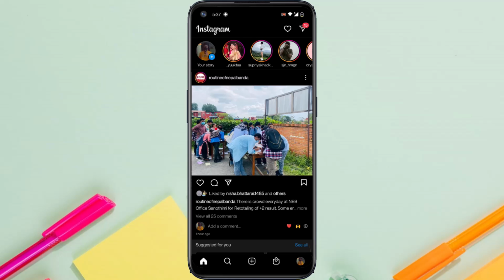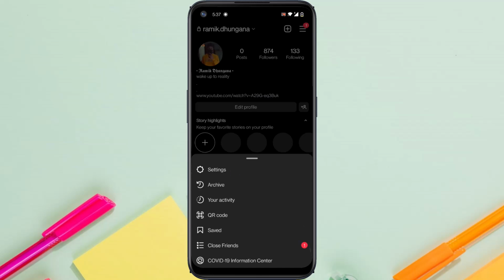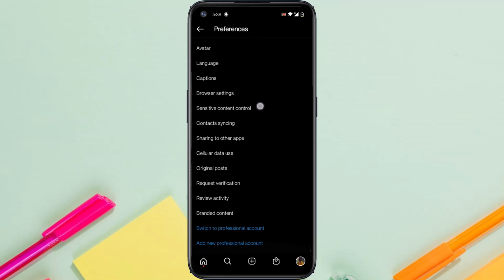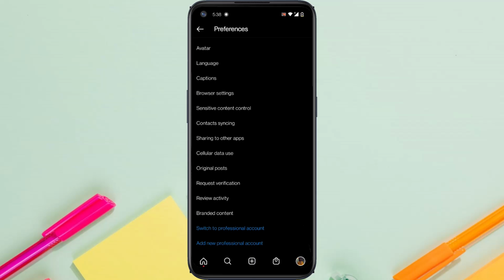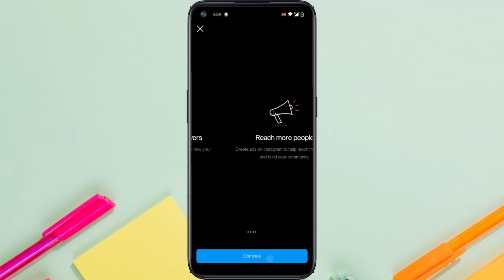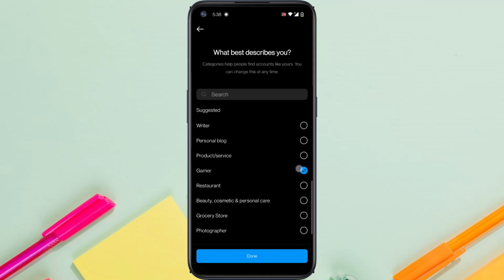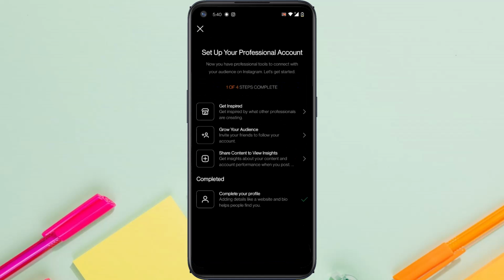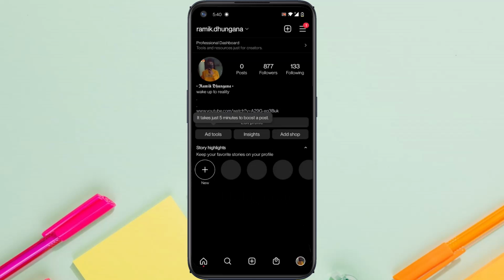How to Fix Instagram Music Feature Not Showing | 2022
In this tutorial, I will guide you on how to fix instagram music feature not showing.